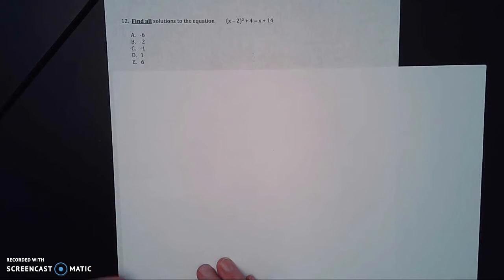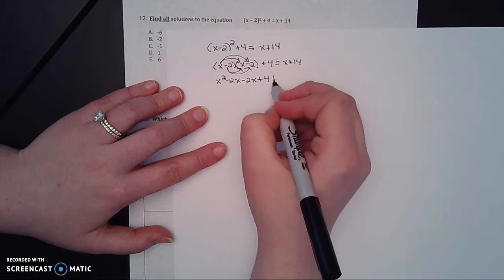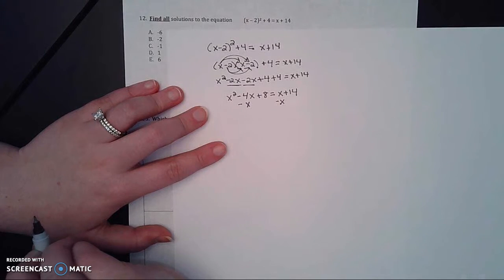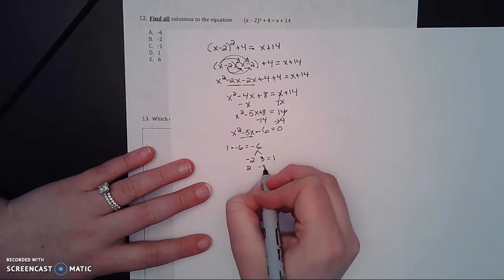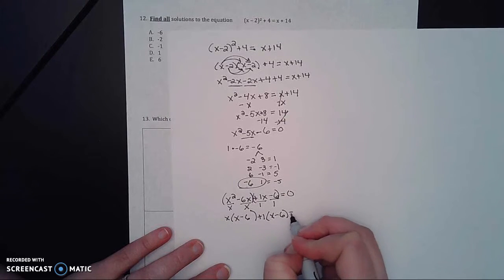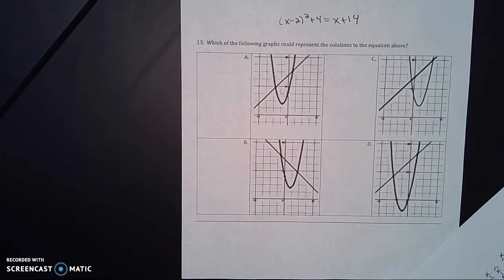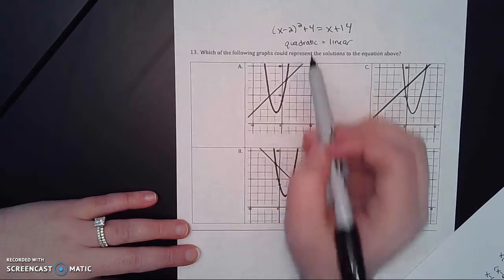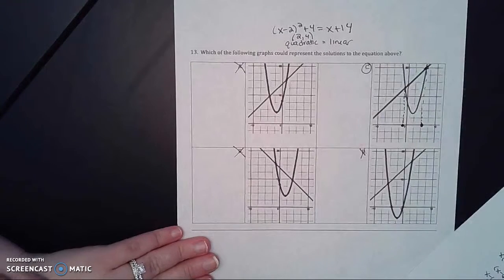NJSLA Homework Problem #13